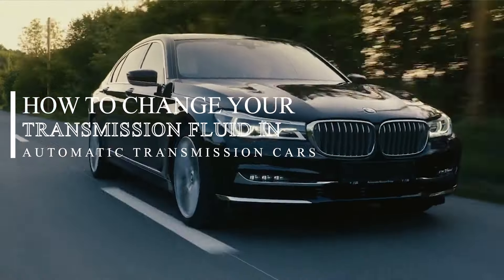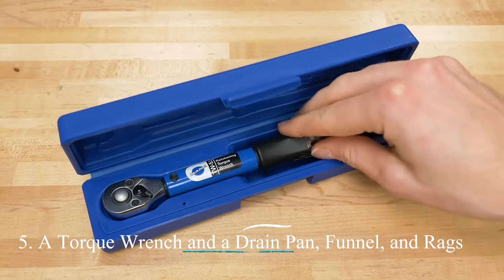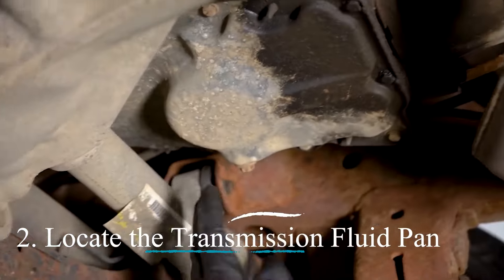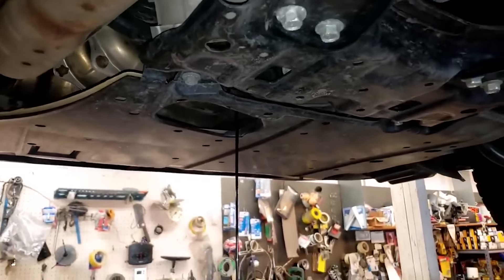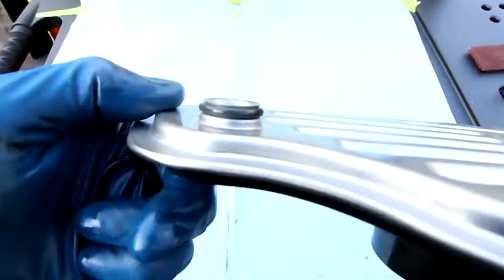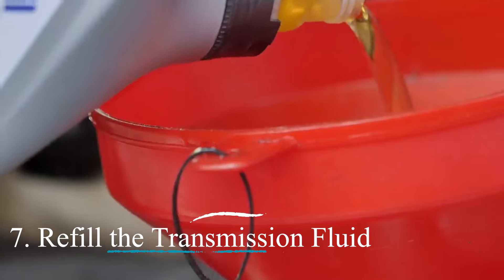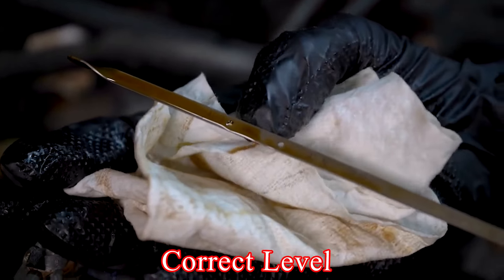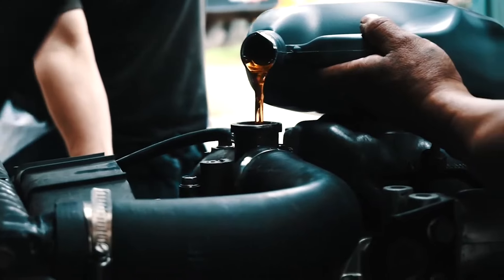You Won't BELIEVE How Easy It Is To Change Your Automatic Transmission Fluid! (DIY at Home!)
Changing your transmission fluid can seem daunting, but it's a manageable task that can significantly contribute to your vehicle's longevity and performance. Regularly changing your transmission fluid (typically every 30,000 to 60,000 miles, but check your owner's manual) is an excellent way to maintain your transmission in optimal condition. Remember, taking care of your car’s transmission now can save you time and money by avoiding major repairs later.